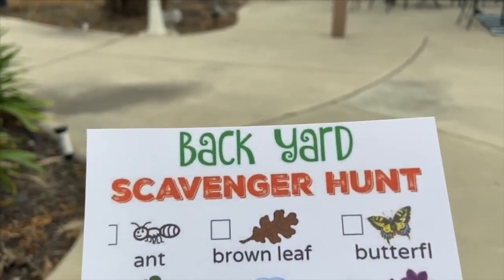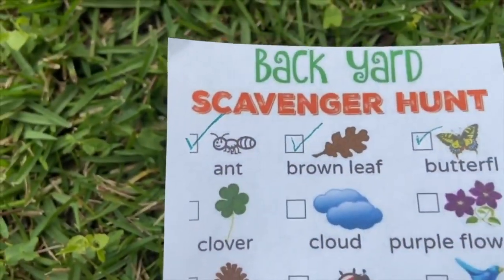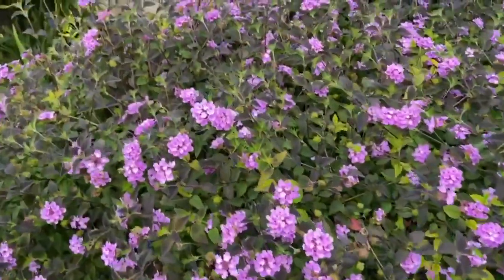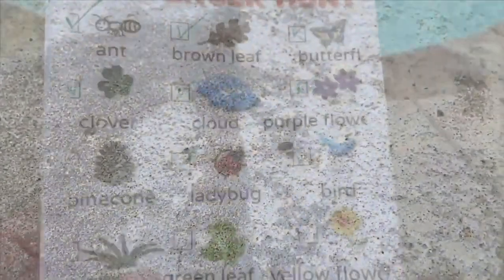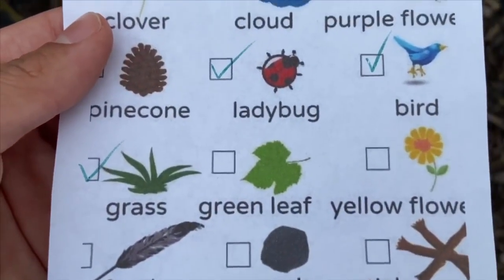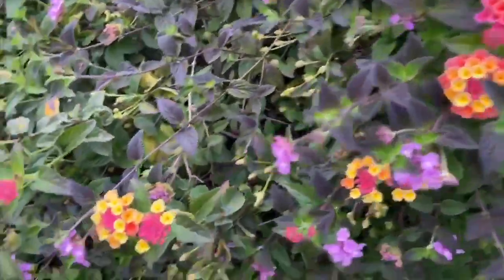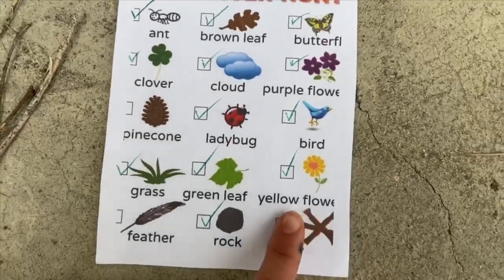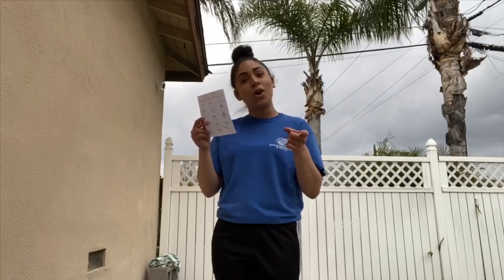𝙊𝙐𝙏𝘿𝙊𝙊𝙍 𝙎𝘾𝘼𝙑𝙀𝙉𝙂𝙀𝙍 𝙃𝙐𝙉𝙏⁣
Staff Analisa takes the time to teach us how to make the best out of a fun hunt 🤗!⁣